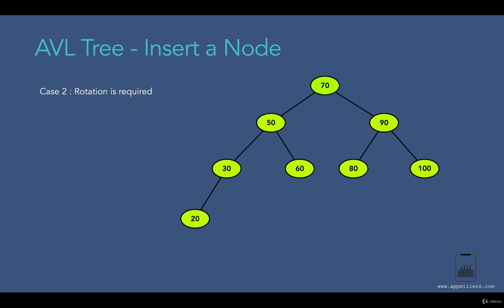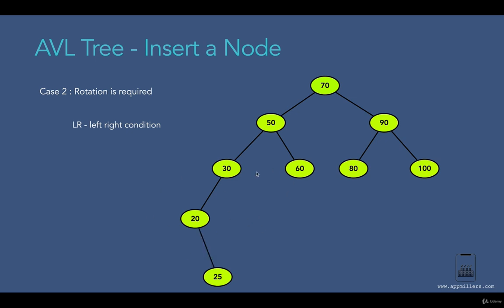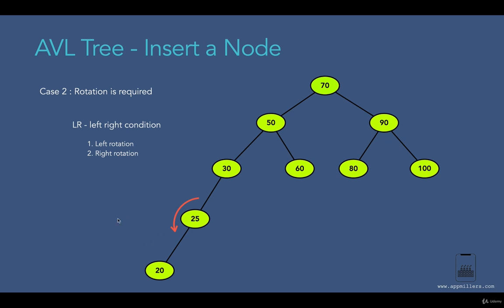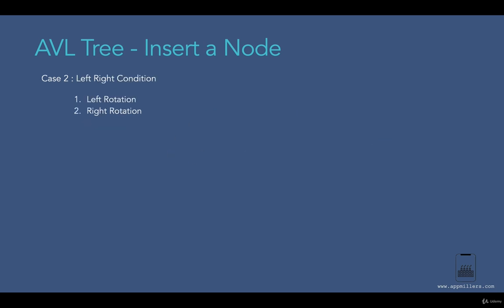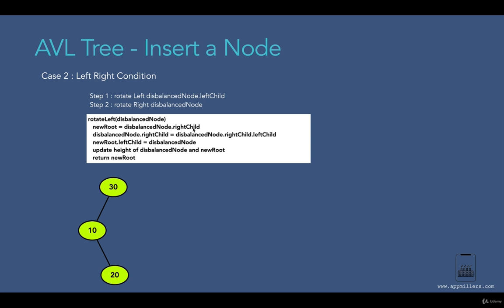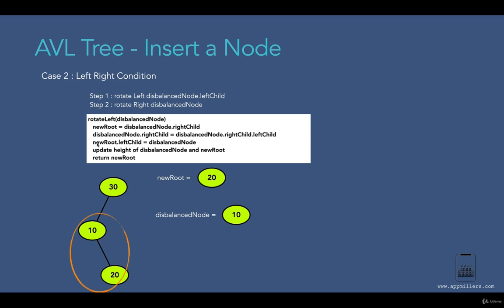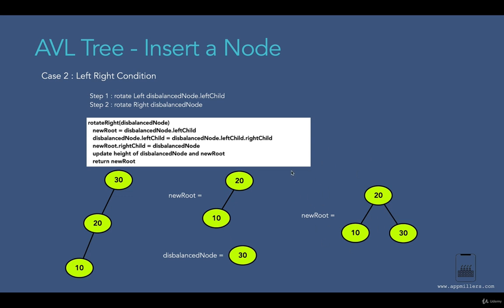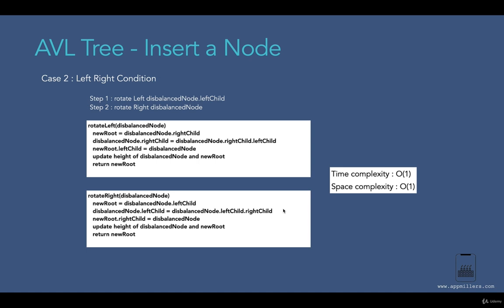005 Insert a Node in AVL Left Right Condition